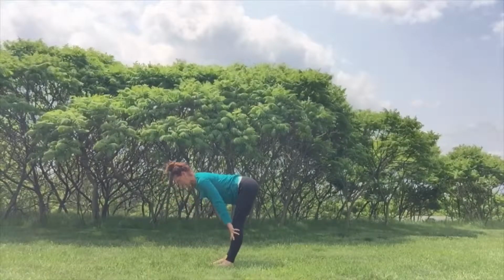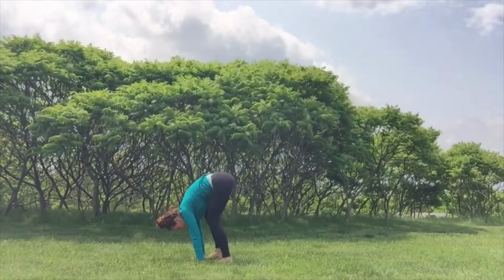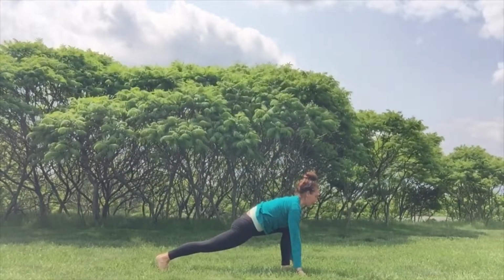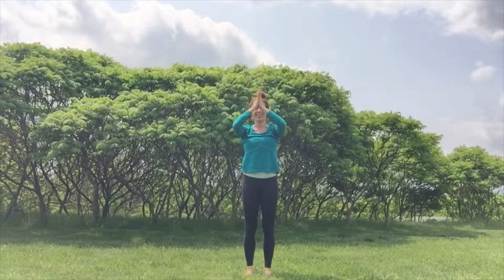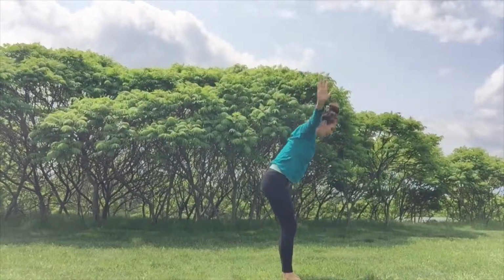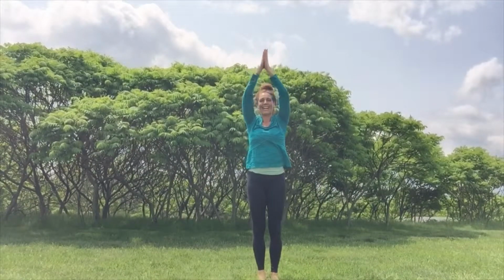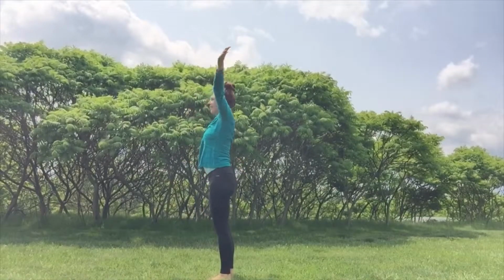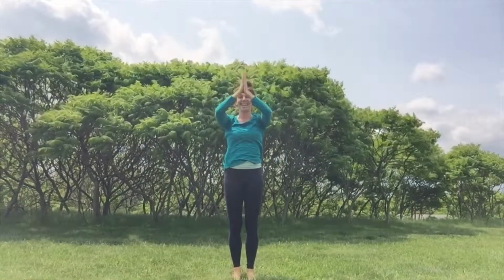Yoga for Getting in Your Groove - Yoga with Meditation Mutha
Yoga for Getting in Your Groove. This week's 11-minute FREE Hatha Flow Class is all about getting back into the flow of your life.  When you are in your groove you are in alignment with universal energy and everything seems to flow.  Through asana, breath work, and meditation you will develop a connection with the body, breath, and spirit while increasing flexibility.

Yoga with Meditation Mutha is for everyBODY. Please join me in this opportunity to get your groove on. Enjoy!

Yoga for Getting in Your Groove with Meditation Mutha